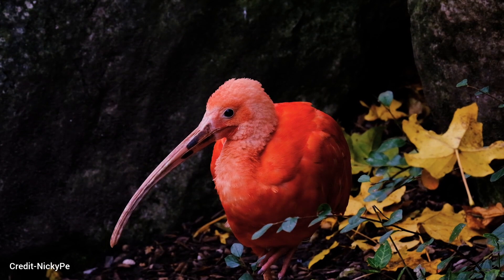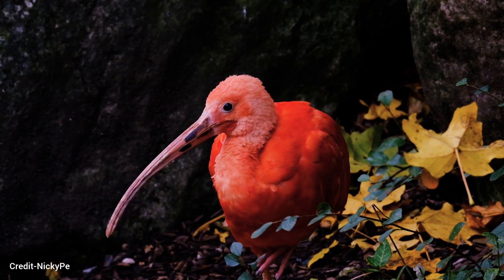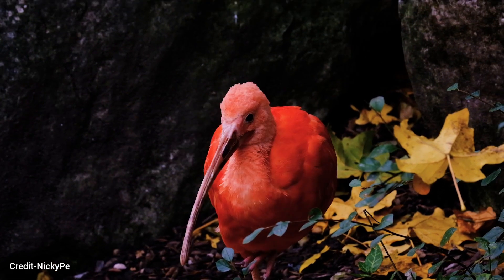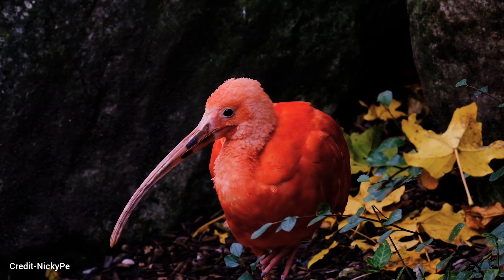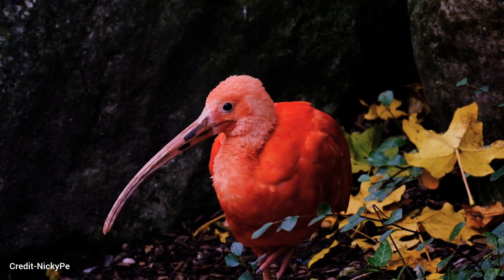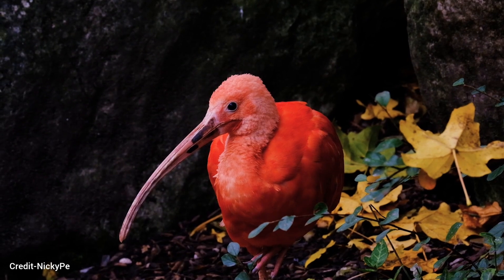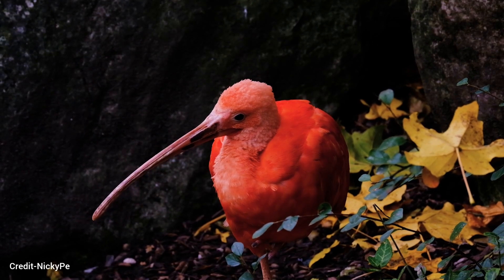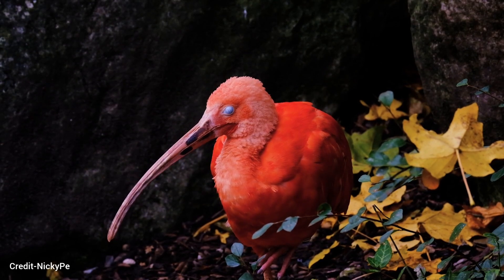23 Unique Facts About The Ibis Birds🤩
In this video, we will discuss fascinating facts about the Ibis Birds
1. There are 26 species of ibis birds found around the world.
2. Ibises are found in a variety of habitats, including wetlands, grasslands, and forests.

Animals are multicellular, eukaryotic organisms in the biological kingdom Animalia. With few exceptions, animals consume organic material, breathe oxygen, have myocytes and are able to move, can reproduce sexually, and grow from a hollow sphere of cells, the blastula, during embryonic development. As of 2022, 2.16 million living animal species have been described—of which around 1.05 million are insects, over 85,000 are molluscs, and around 65,000 are vertebrates. It has been estimated there are around 7.77 million animal species. Animals range in length from 8.5 micrometres (0.00033 in) to 33.6 metres (110 ft).

Did you know?
Animal trivia
Animals of the world
Animals by species
Animals by location
Animals in danger
Animals that are extinct
Animals
Pets
Wild animals
Domestic animals
Animal facts
Animal videos